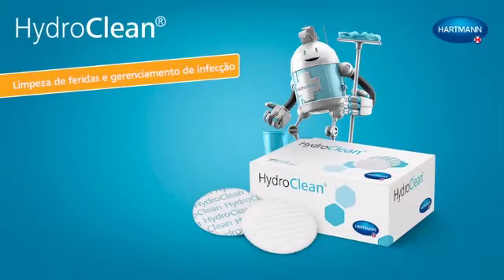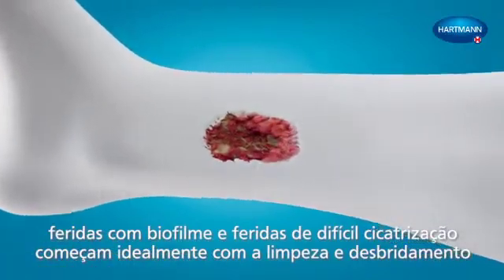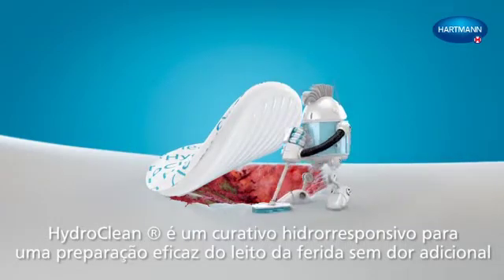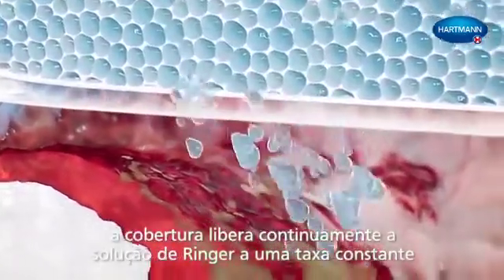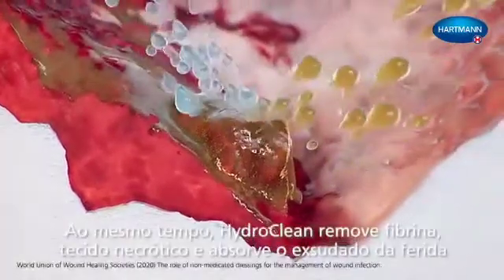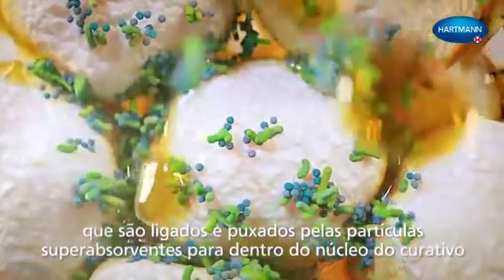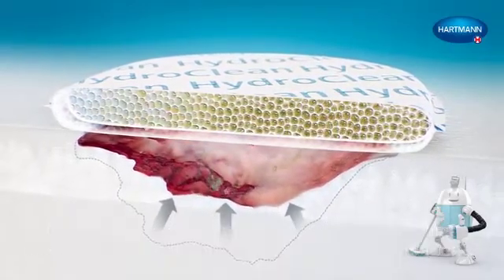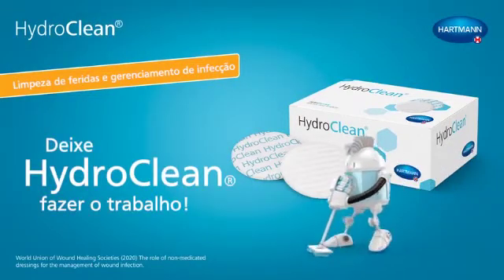O Trabalho do Hydroclean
HydroClean Plus é um curativo hidro-responsivo cujo principal
componente é o poliacrilato superabsorvente (SAP) integrado em
fibras de celulose. O SAP, ativado com solução de ringer, está ligado
à polihexametileno biguanida (PHMB), uma substância
antimicrobiana.

 Gostou do nosso produto?
 Conheça nosso e-commerce e adquira já o seu!